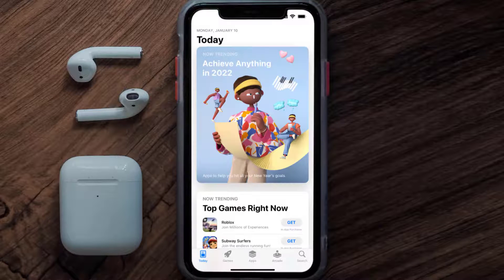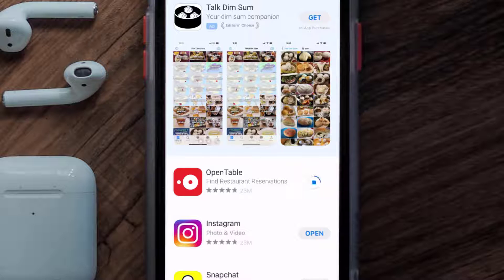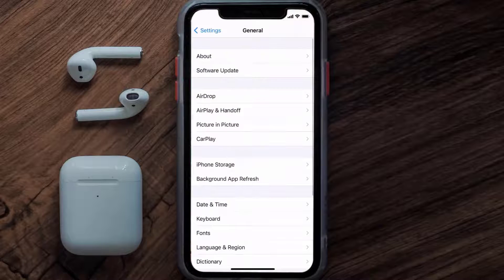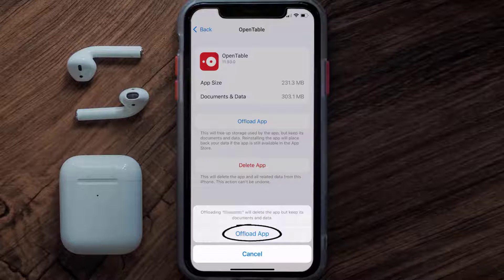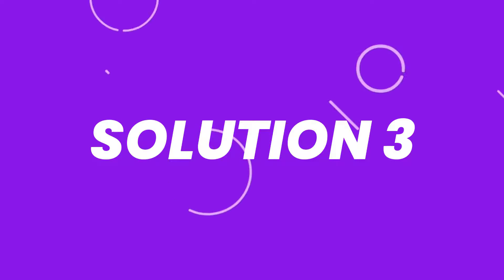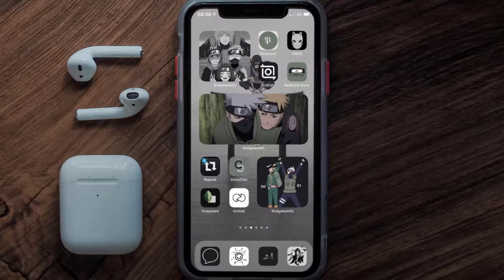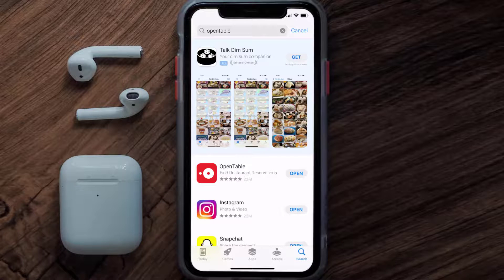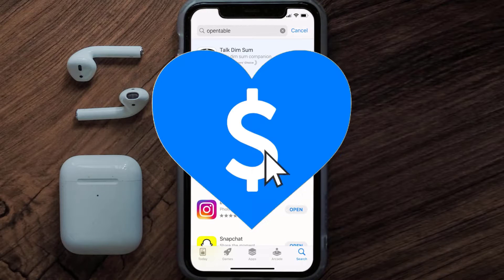Opentable App Not Working: How to Fix Opentable App Not Working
In this video, I'll show you How to Fix Opentable App Not Working. This is the easiest and fastest way to Fix Opentable App Not Working. Make sure you watch until the end of this video to find out How to Fix Opentable App Not Working on ios. These methods work on iOS 11 as well as iOS 12, iOS 13, iOS 14, iOS 15 and iOS 16. Hope you enjoy!

Video Parts:
00:00 Intro: How to Fix Opentable App Not Working
00:07 1.Solution: Update Opentable App
00:27 2.Solution: Clear Opentable App cache files
00:57 3.Solution: Delete and Reinstall Opentable App
01:19 Outro: Ending